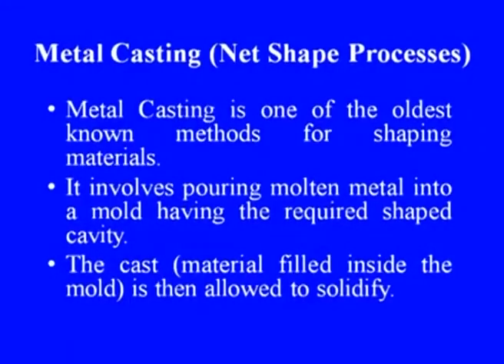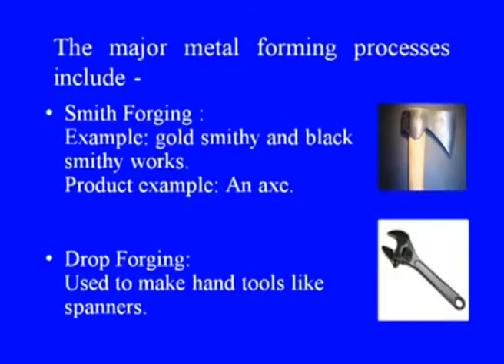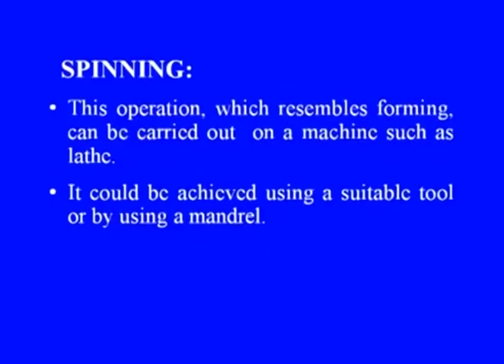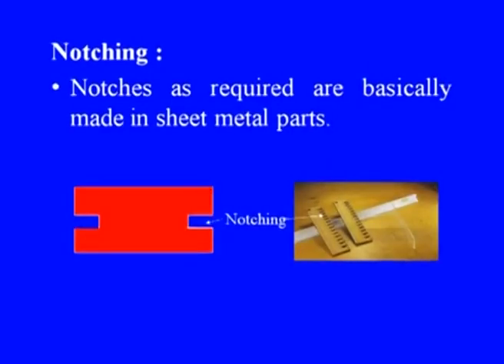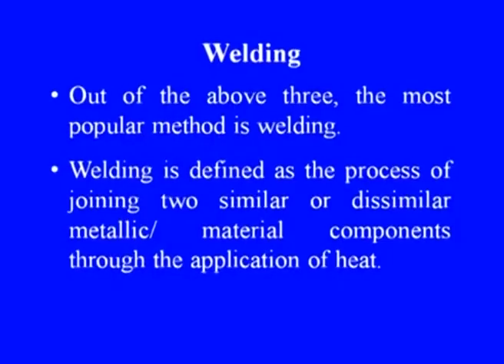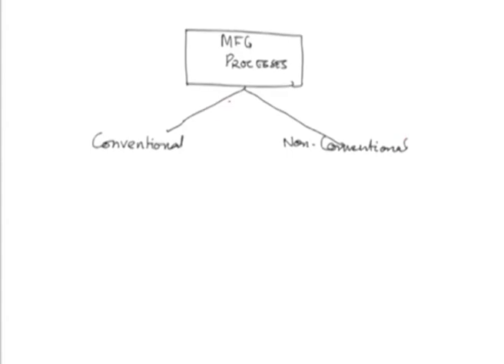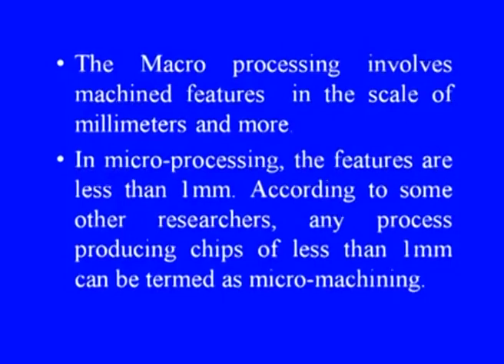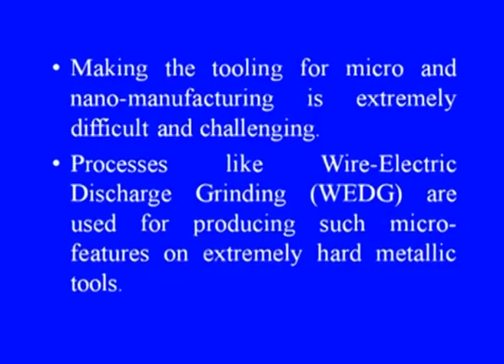Advanced Manufacturing Processes Lec04 Swayam Prabha